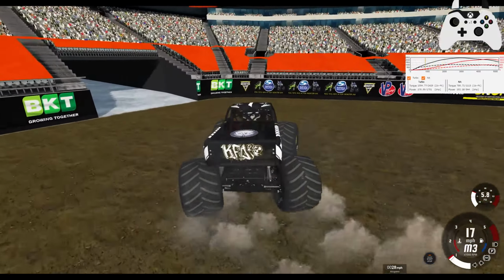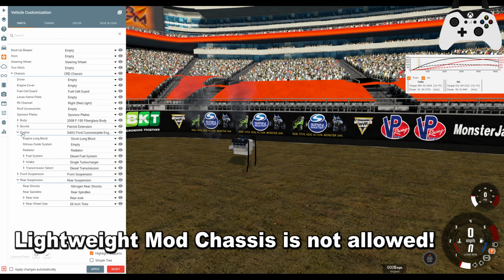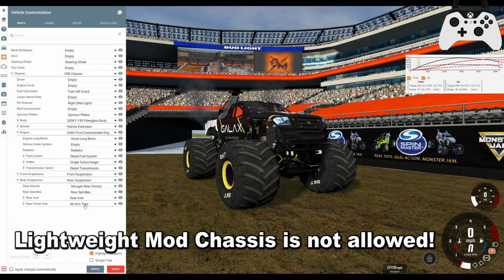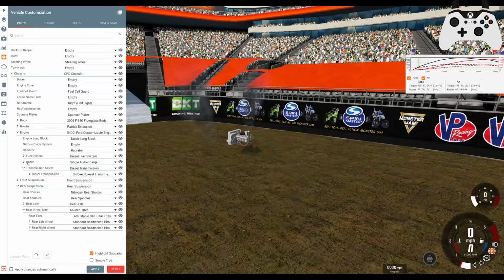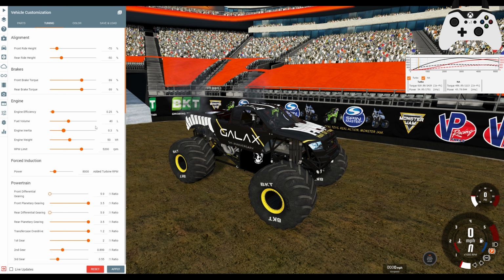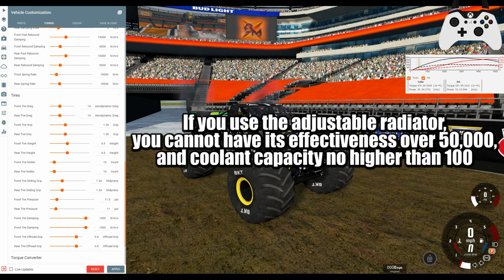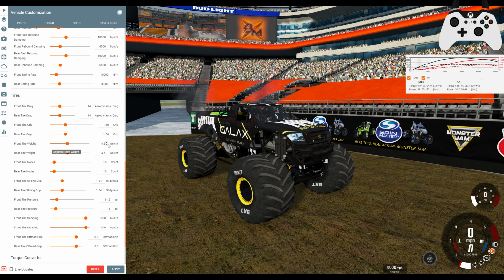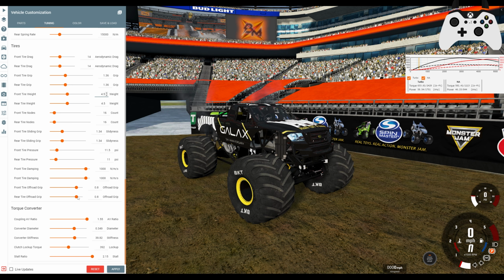Community Event #9 Announcement!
This one should be a good sendoff for the year!
FAQ:

Q: How do I become a Channel Member?

Q: what?
A: what?

A: nope. I just do stupid videos of it. Jedipresence, Mike Bev and MJamFan22 are the lead developers of it, FLyInG 2 YoUr SoUL was a founding member of the team as well.